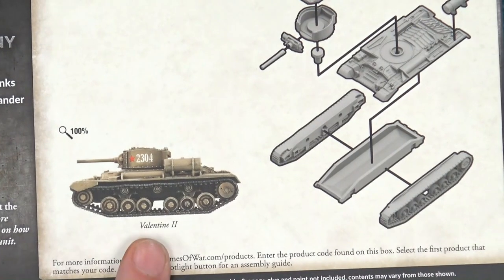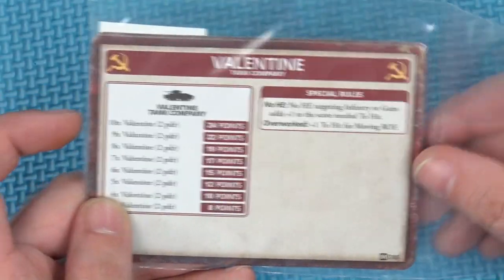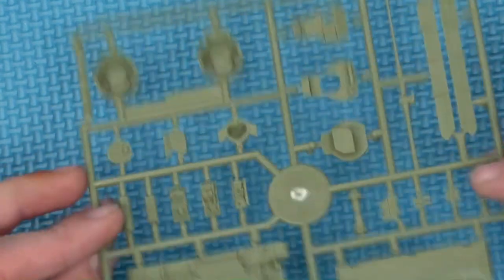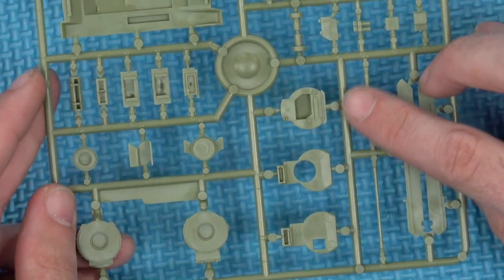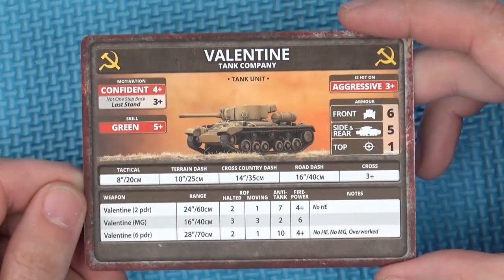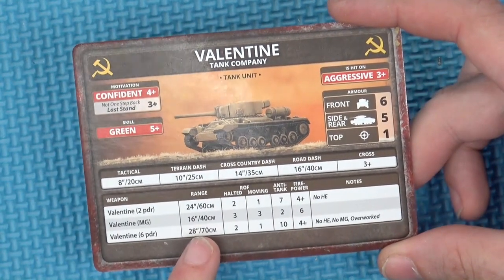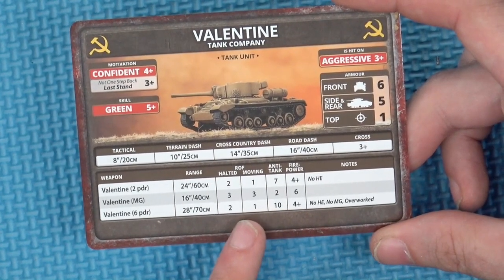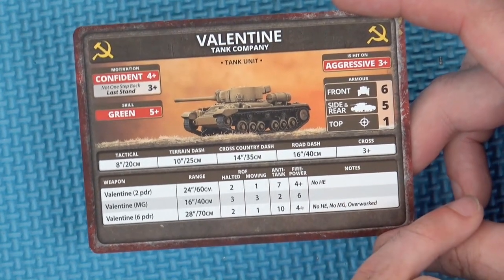Unboxing: Flames Of War Valentine Tank Company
Justin and John open up the Valentine Tank Company from Flames of War.

The compact Valentine was not fast, but it was well armoured and capable of long marches. It was so well liked (perhaps not for John) that, when the Soviet Union eventually ceased production of light tanks, they continued to request shipments of Valentines to fill their need for light tanks.

What do you make of the cute little Valentine?